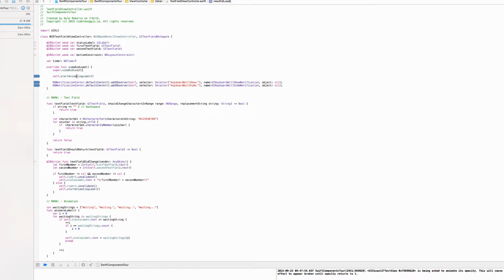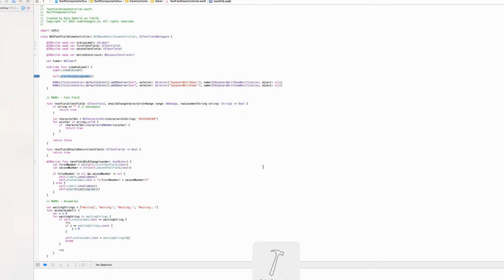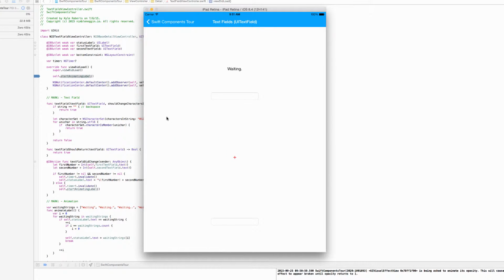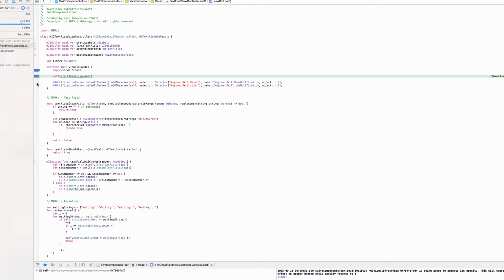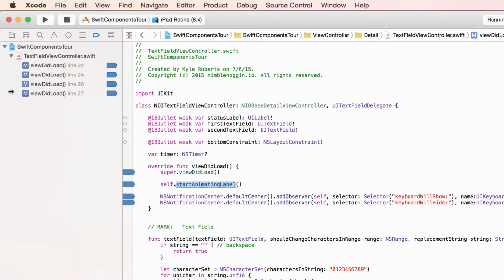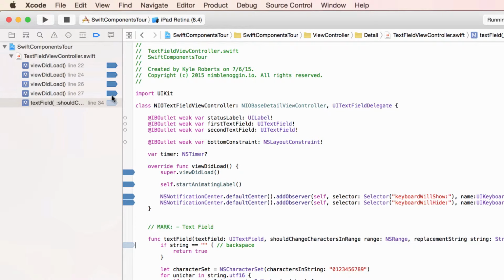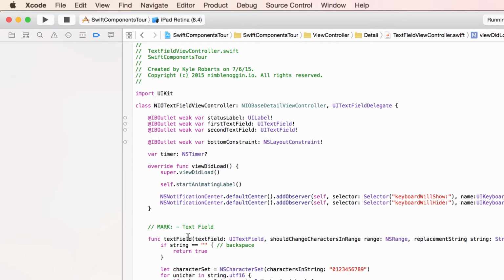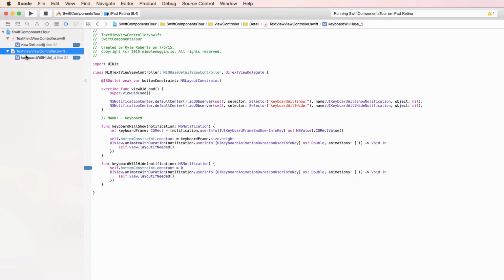Swift Components Tour - Breakpoint Management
Back in the Swift Components Tour app, let's talk about how to manage your breakpoints in Xcode.